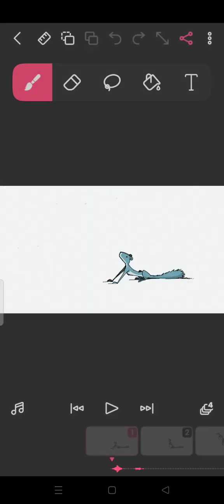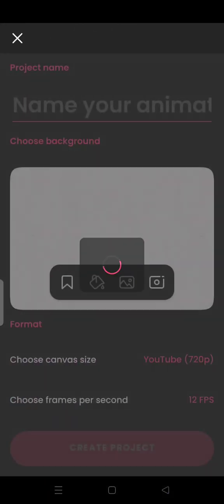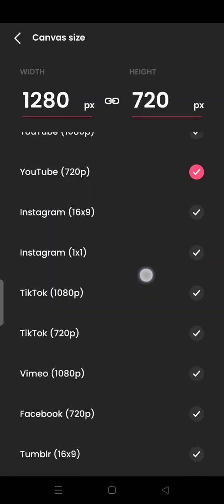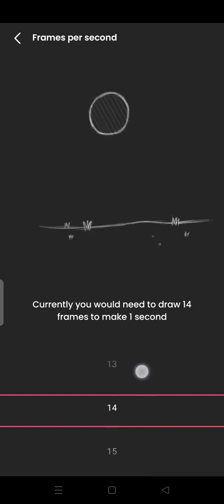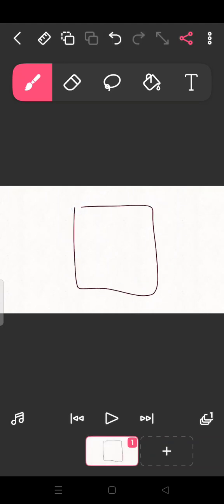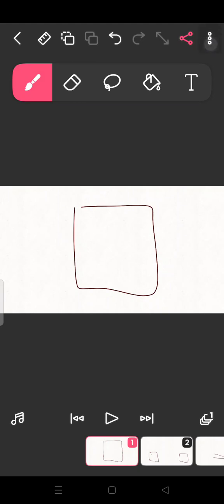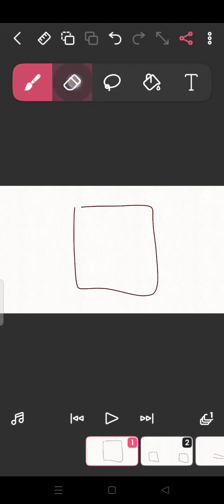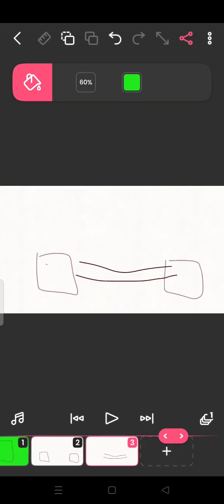⭐ APP INSIGHTS: How to start Animation as a beginner with FlipaClip & ibisPaintX (on mobile)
How to start Animation as a beginner with FlipaClip & ibisPaintX (on mobile).